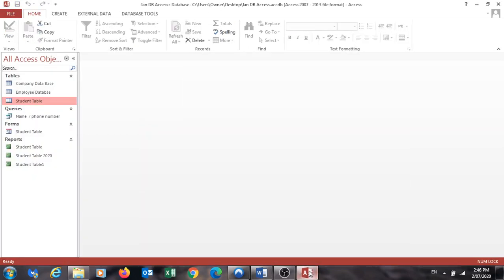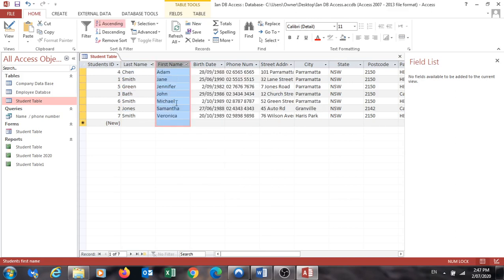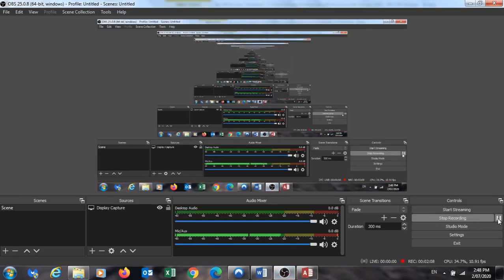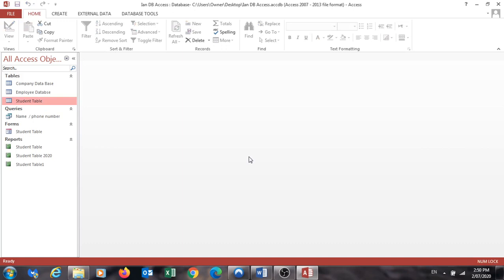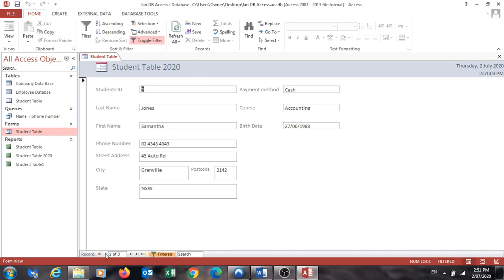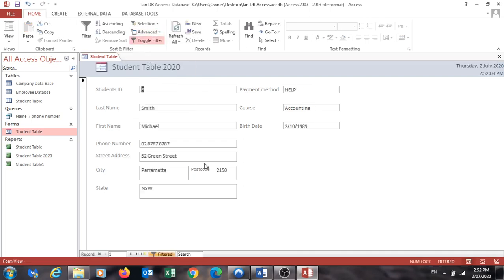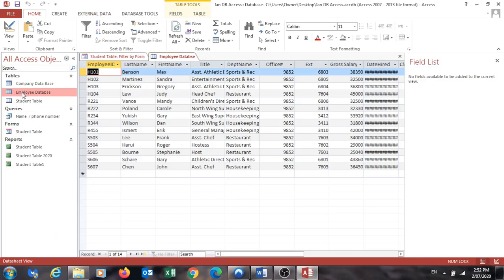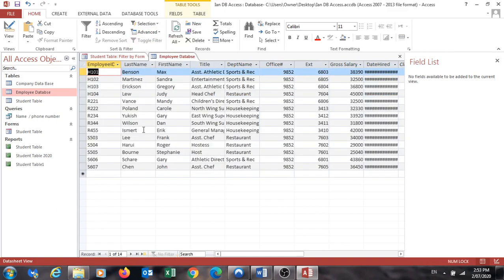MS Access Tutorial 6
Sorting & Filtering